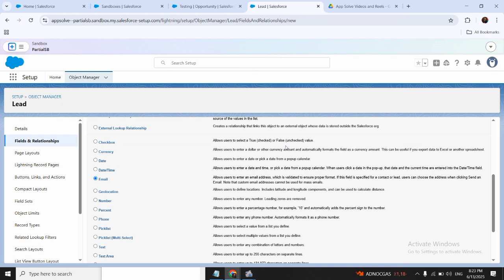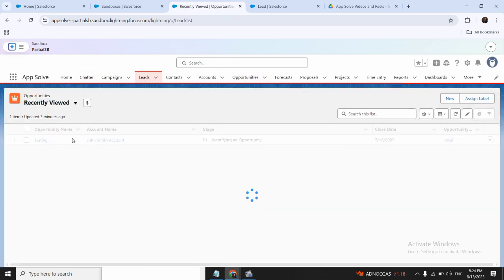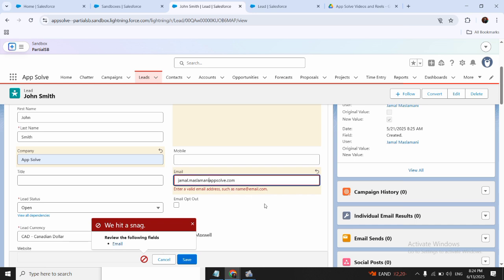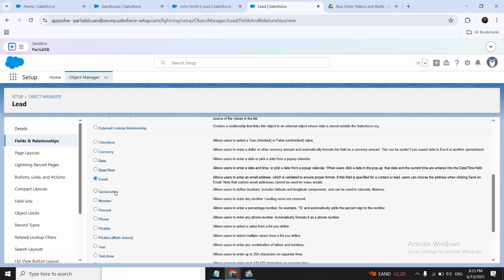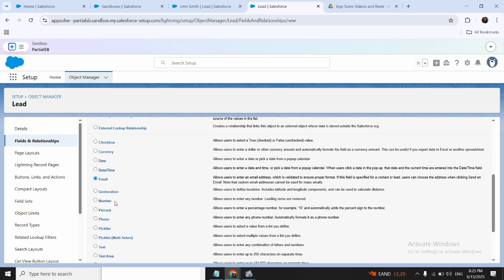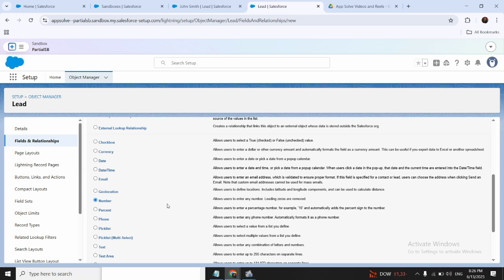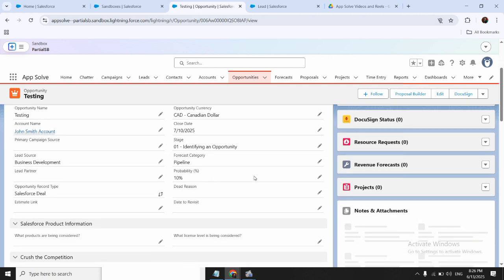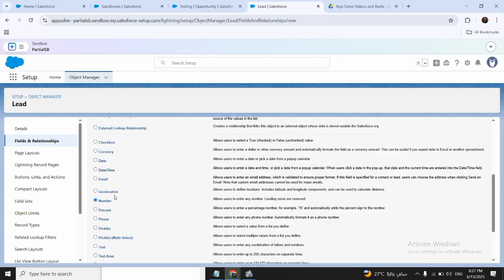Understanding Email, Geo, Number & Percent Fields in Salesforce | App Solve Tips with Jamal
In this quick Salesforce tutorial, Jamal from AppSolve walks through four key field types—Email, Geolocation, Number, and Percent—and how they behave in the Salesforce platform.

✅ Learn how Salesforce auto-validates email fields
✅ See how geolocation fields store lat/long
✅ Understand how number fields handle inputs
✅ Watch percent fields auto-format on save

If you’re looking for expert Salesforce support—without long-term contracts—our Value Add Execution program might be the perfect fit.

👨‍💻 Get certified Salesforce experts for as low as $499/week.
📈 Align your CRM with your business. No pitch. Just results.